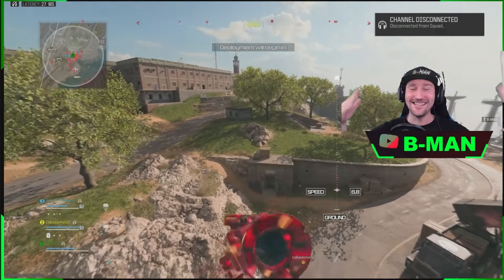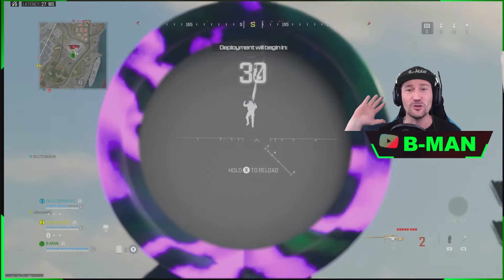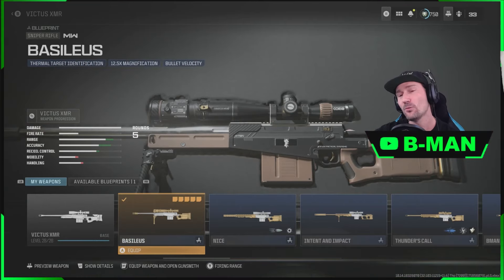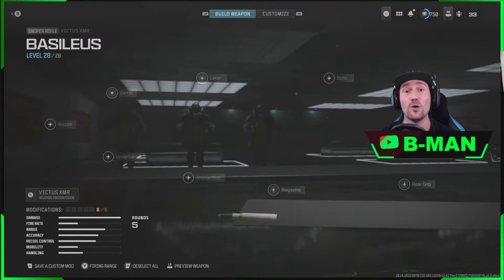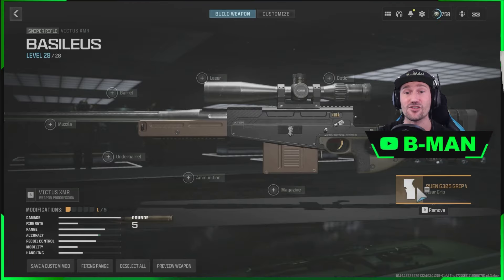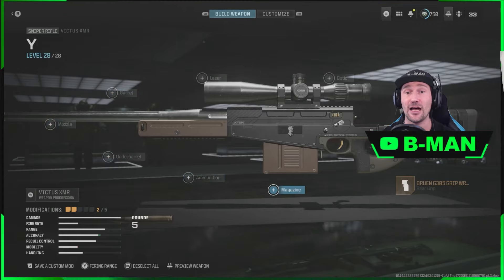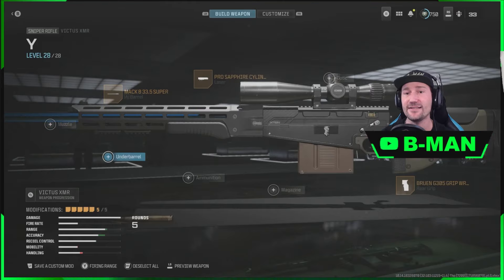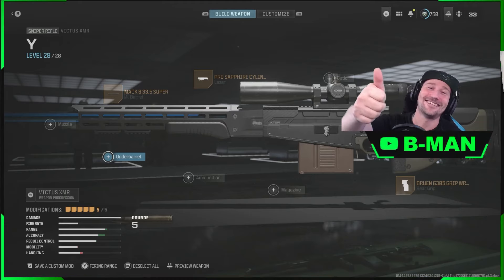How to USE THERMAL SCOPES in WARZONE RANKED PLAY mode in season 4. warzone glitch attachment glitch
how to use the blocked thermal scoped in ranked play to see players in smoke !!
this is broken and overpowered!!
how to get blocked attachments to work in game in ranked play thermals scopes work!!
warzone glitch for redacted guns in warzone ranked mode
how to stack attachments in warzone season 4
how to get blocked attachments to work in game in warzone ranked

METHOD FOR XBOX AND PC AND PLAYSTATION!
HOW TO BUILD WEAPONS WITH 9 ATTACHMENTS ON 1 WEAPON IN WARZONE SEASON 4
HOW TO BUILD REDACTED WEAPONS IN WARZONE SEASON 4
NEW WARZONE SEASON 4 ATTACHMENT GLITCH FOR INVISIBLE BARRELS AND INVISIBLE GUNS GLITCH ASWELL AS REDACTED GUNS GLITCH FOR WARZONE SEASON 4
THIS IS HOW TO BUILD REDACTED GUNS IN WARZONE AFTER PATCH IN SEASON 4
REDACTED GUNS ARE OVER POWERED WEAPONS IN WARZONE THAT HAVE A REDACTED LABLE ON THEM INGAME TO SHOW THEY ARE SPECIAL
SECRET REDACTED GUN GLITCH IN WARZONE
MW3 GLITCH
WARZONE GLITCH
MWZ GLITCH
ZOMBIES GLITCH

OLD REDACTED GUNS TUTORIALS FROM SEASON 3 .
HOW TO BUILD REDACTED GUNS IN WARZONE !! full tutorial for REDACTED weapons in warzone 2, MW3 GLITCH
UPDATED MW3 GUN GLITCH ... BROKEN GUNS GLITCH ...  FULL TUTORIAL ON HOW TO BREAK ANY GUN IN WARZONE

REDACTED WEAPON IN WARZONE!
DONT MISS OUT !!
DO THIS WHILE YOU CAN !!
GAME-BREAKING MW3 GLITCH / WARZONE SEASON 4
HOW TO PUT UP TO 10 ATTACHMENTS ONTO ANY GUN AND HAVE THEM ALL WORKING INGAME !!
THIS ADD A MASSIVE INGAME ADVANTAGE FOR YOU AS YOU HAVE 5 EXTRA ATTACHMENTS ON YOUR GUNS MAKING ALL GUNS SUPER OVER POWERED !!

HOW TO BREAK ANY GUN IN MW3 WARZONE SEASON 4
MW3 GLITCH FOR CAMO MERGING
WARZONE GLITCH TO EQUIP BLOCKED ATTACHMENTS
MWIII GLITCH TO EQUIP INVISIBLE ATTACHMENTS

HOW TO MAKE GLITCHED GUNS
BROKEN GUN BUILDS FOR WARZONE SEASON 4
NEW WARZONE SEASON 3 RELOADED ATTACHMENT GLITCH

This is an NEW ATTACHMENT GLITCH for mw3 season 4 warzone, and mwz,
this attachment glitch can be used to stack attachments and cause invisible gun parts and even 100% invisible guns
this is a broken gun glitch that makes your bullets invisible and makes your flames invisible and much much more this is a game breaking glitch for mwz mwiii mw3 and warzone
this glitch can be use in any mode
mw3 glitch
warzone glitch
mwz glitch
zombies glitch

Feel free to JOIN and invite your friends to the server with either of these links: